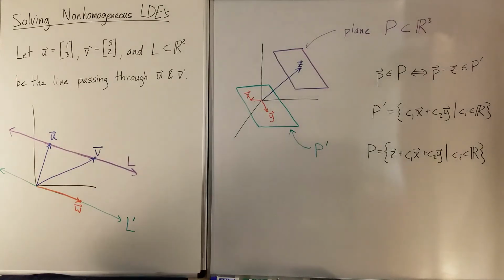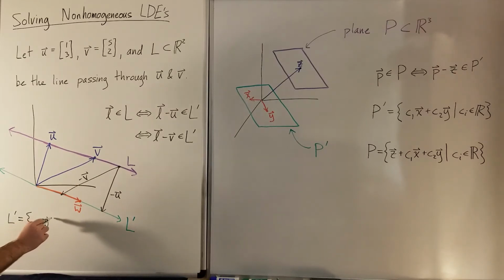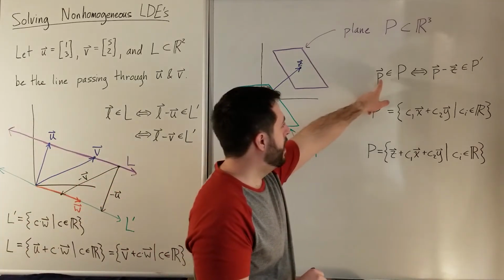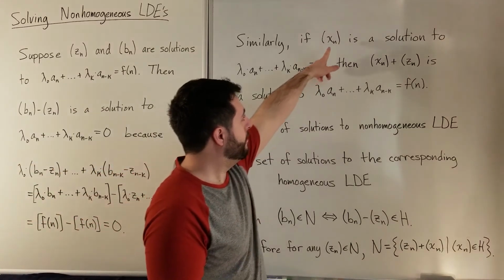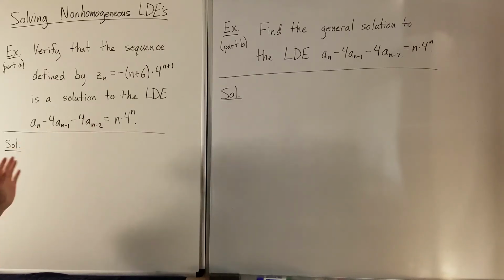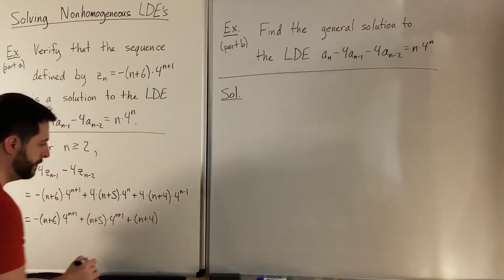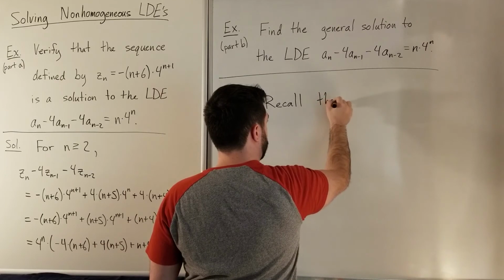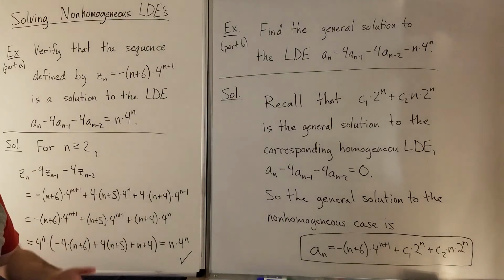Solving Nonhomogeneous LDEs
What to do when solving a linear difference equation which is not homogeneous.